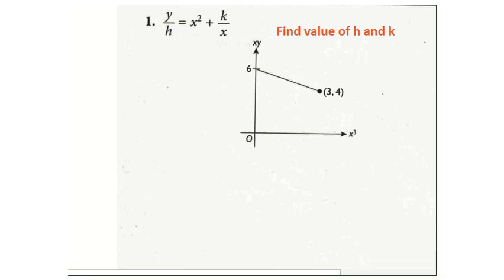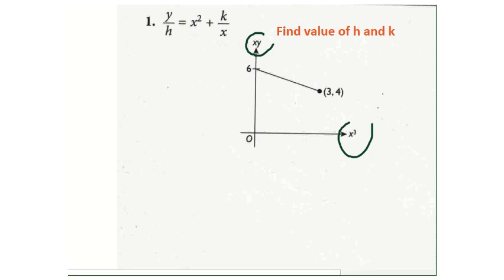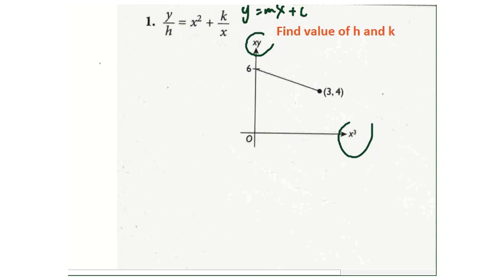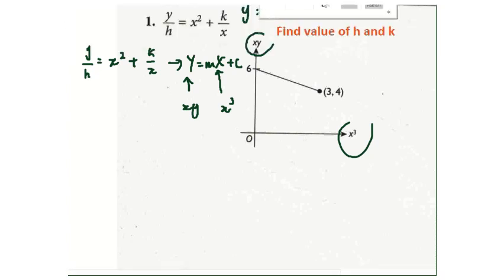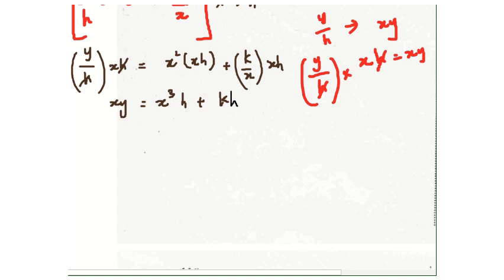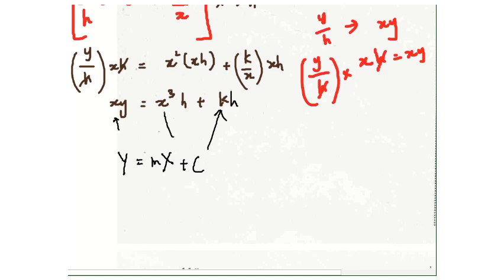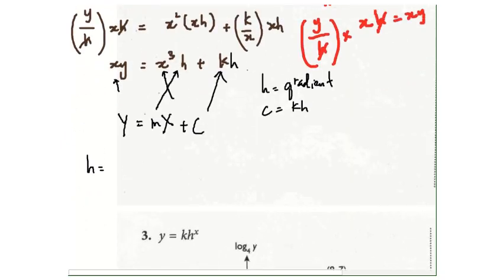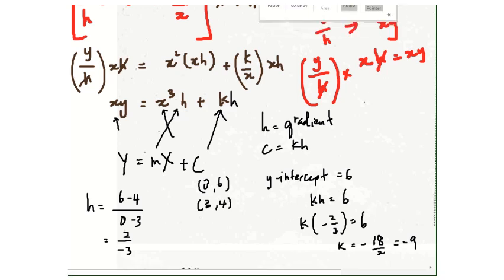6.2 Linear Law and Non-Linear Relations (PART 1)